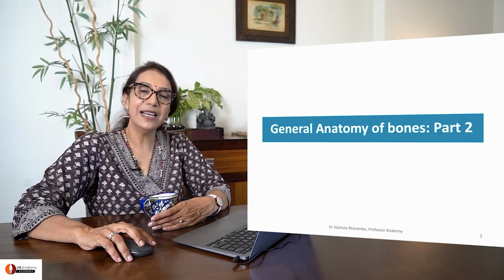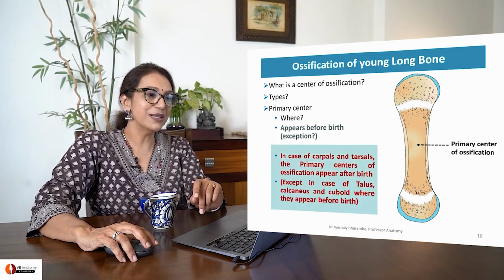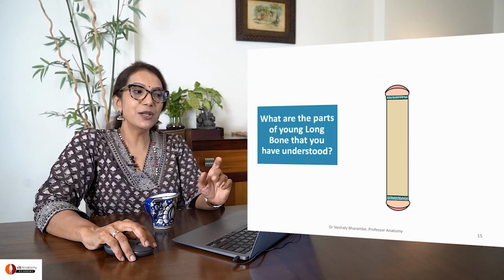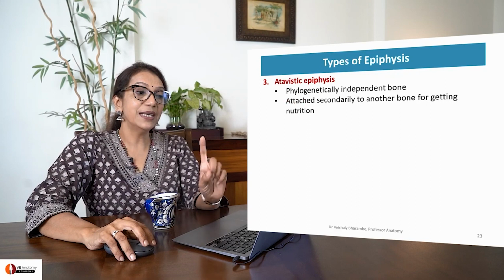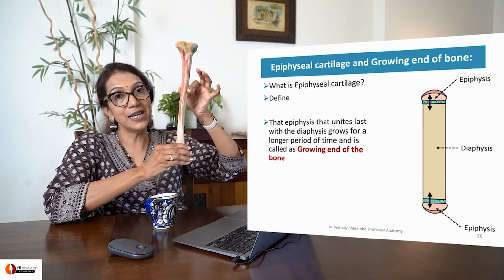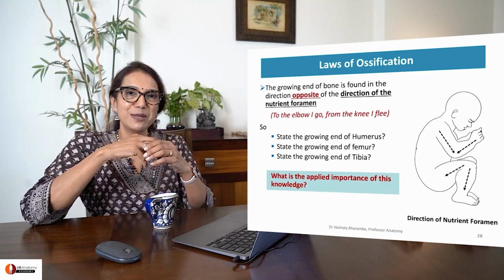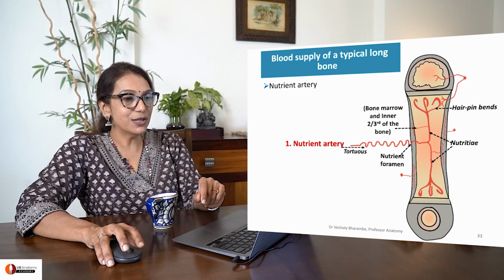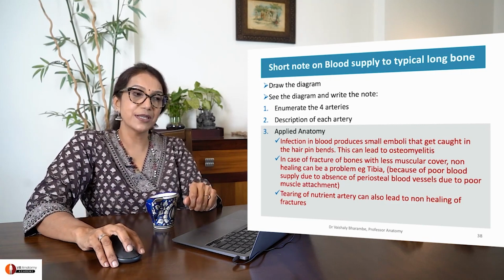General Anatomy of Bone: Part 2 - A Comprehensive Overview with Dr. VB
Join Dr. Vaishaly Bharambe, a respected Anatomy educator with 25 years of experience, as she delves into the second instalment of her series on bone anatomy. Building on the foundation laid in the first lecture, this session dives deeper into:

• Cartilaginous Ossification: Understanding the transformation from cartilage models to bone, emphasizing the primary and secondary centers of ossification.
• Development of Long Bone: Highlighting the formation process, from cartilaginous models to mature bones
• Parts of Long Bone: Distinguishing between diaphysis, epiphysis, and the significance of epiphyseal cartilage.
• Blood Supply of Long Bone: An essential topic detailing the various arteries involved, including nutrient, periosteal, metaphyseal, and epiphyseal arteries.
• Special Mention: The lecture touches upon, topics such as the Os trigonum, Nutrient foramen, and Osteomyelitis.

Dr. VB's engaging teaching style, combined with her vast knowledge, makes this a must-watch for students and professionals keen on deepening their understanding of bone anatomy.

This session is tailored for future medical professionals, practising clinicians, and anatomy enthusiasts, ensuring that learners at all stages of their medical journey and those with a keen interest in anatomy can benefit from the comprehensive insights provided.

Timestamps

00:00- Introduction
01:14- Development of long bone
02:32- Primary and secondary centres of ossification
05:42- Parts of young long bone
06:48- Epiphysis
10:46- Epiphyseal cartilage and growing end of bone
12:34- Laws of ossification
15:30- Metaphysis
17:20- Blood supply of typical long bone